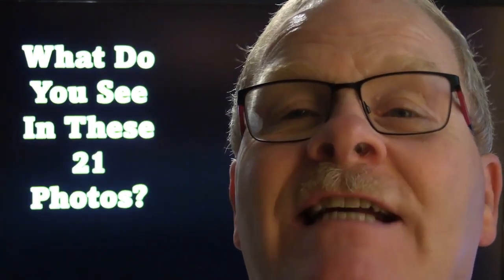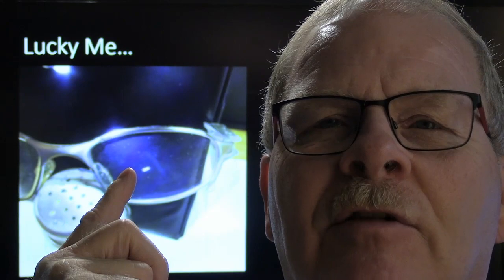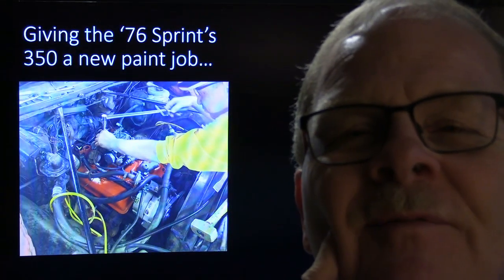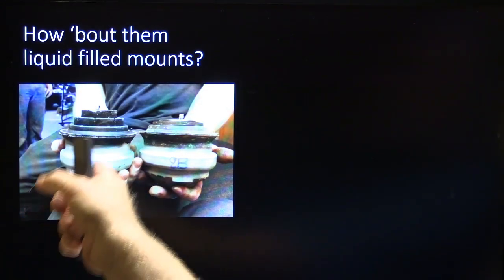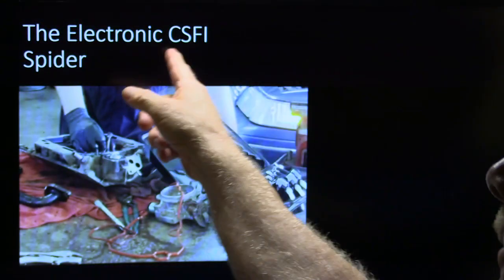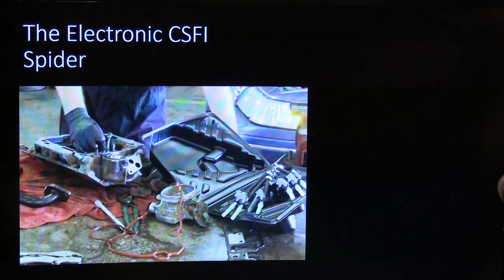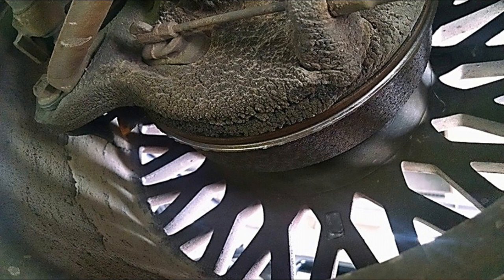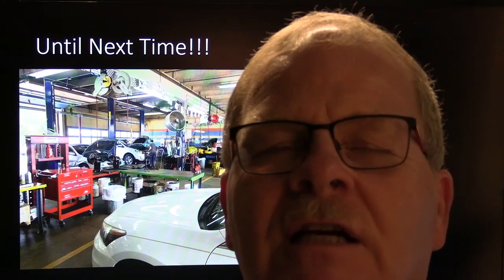21 Photos and a Short Quiz